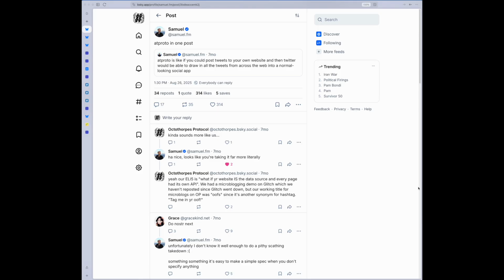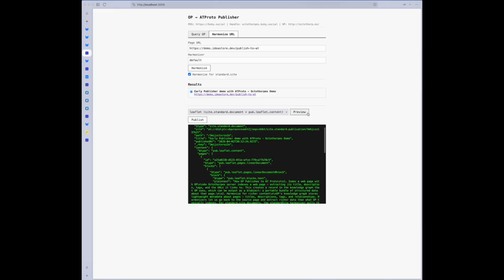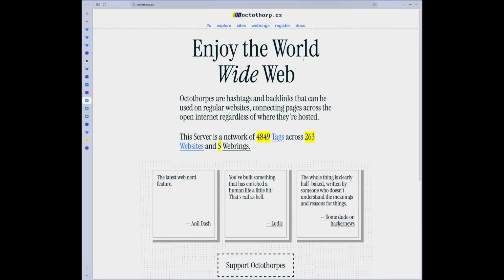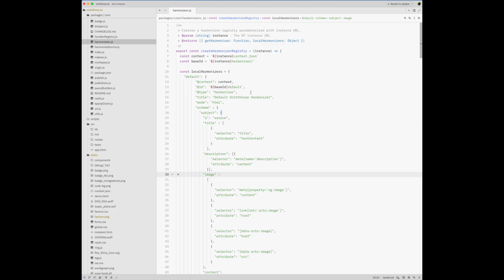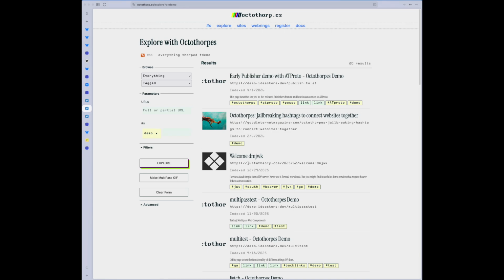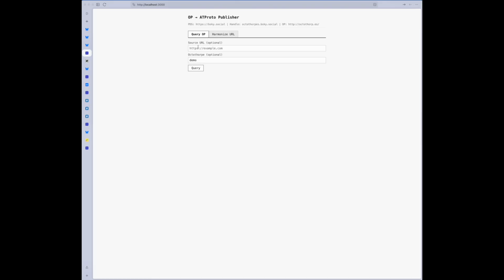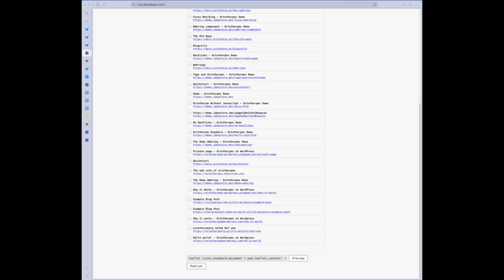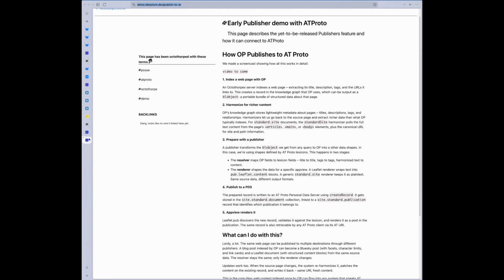OP and ATProto integration preview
Demo of upcoming features to Octothorpe Protocol that allow publishing to arbitrary formats and protocols, using Bluesky and Leaflet as examples. see docs.octothorp.es for more about OP.